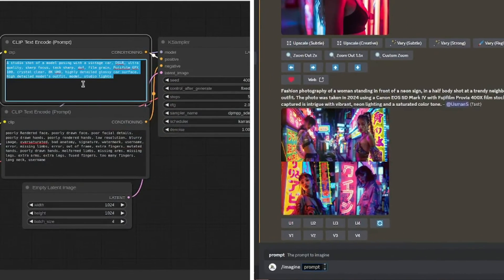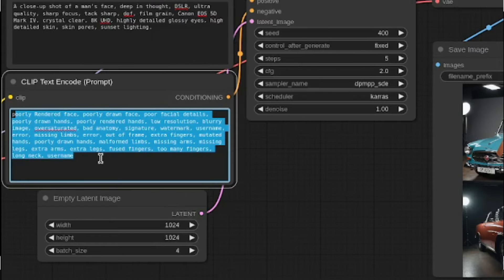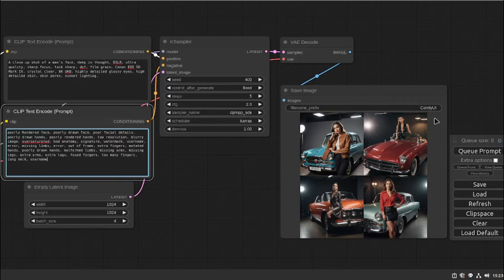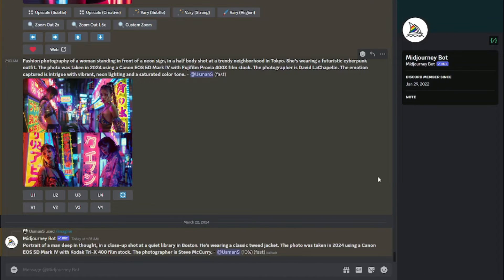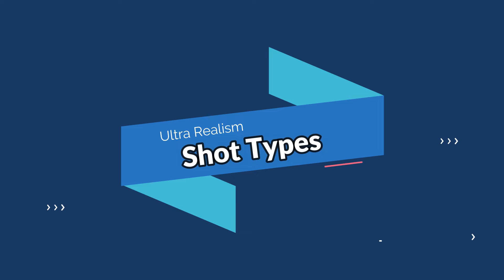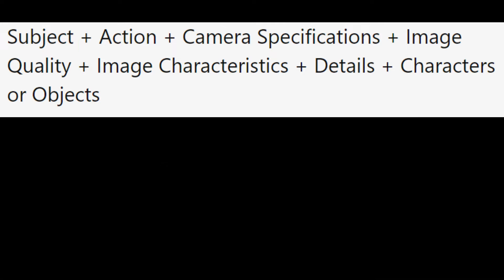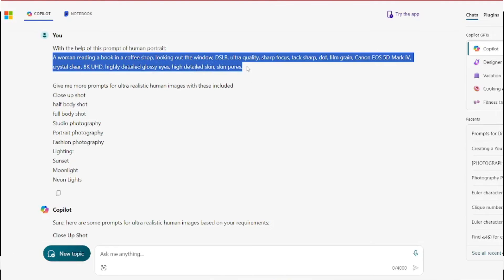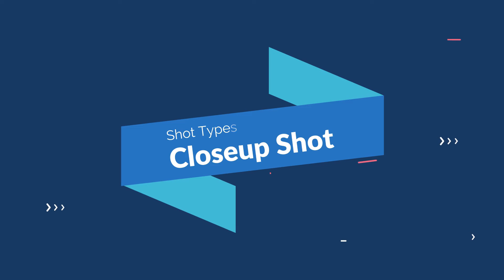SDXL Turbo Versus Midjourney V6 - Create Ultra realistic AI Images (2024)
In this comparison video we will compare Stable Diffusion XL Turbo VERSUS Midjourney V6 in Ultra Realism Category of images. We will be using different prompts to show you how the results can improve to achieve more realism in photos.